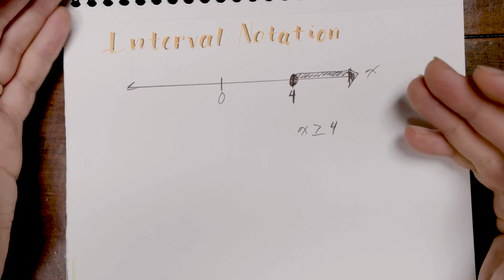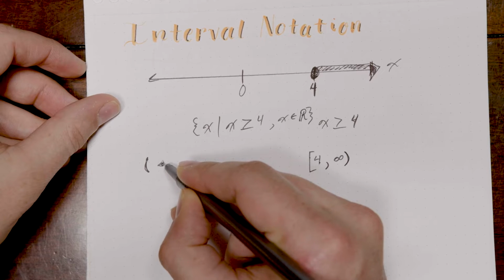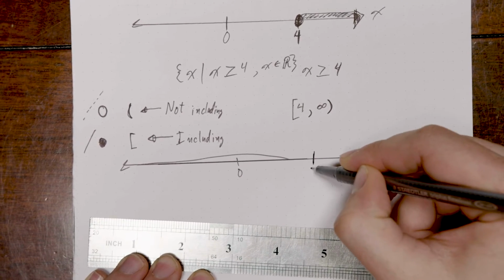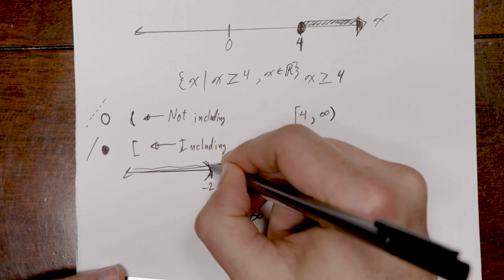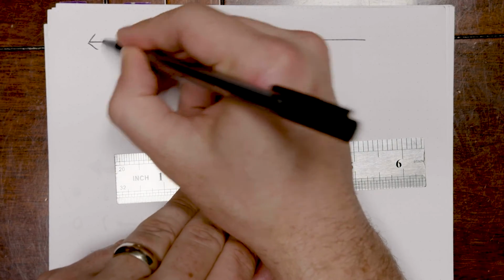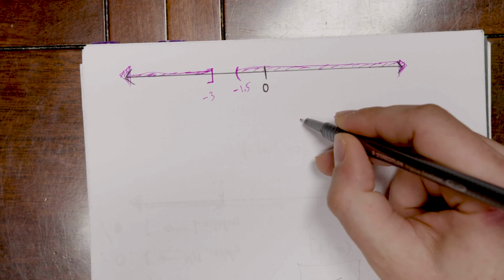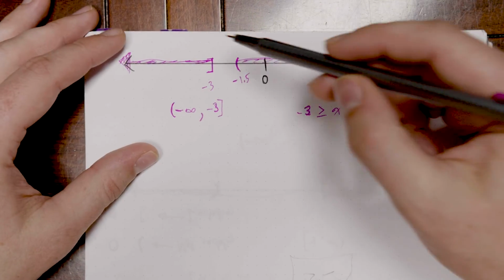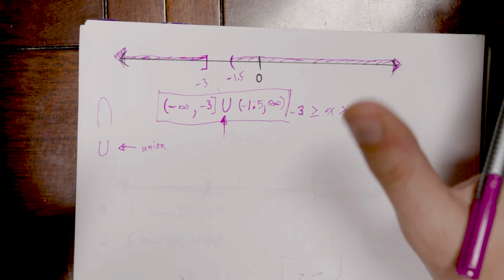Interval Notation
Algebra 2 content